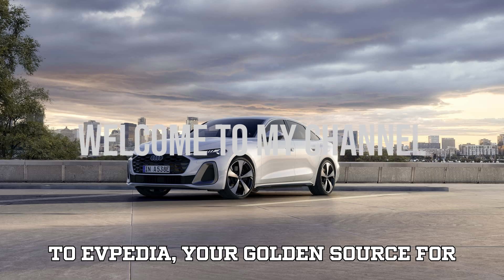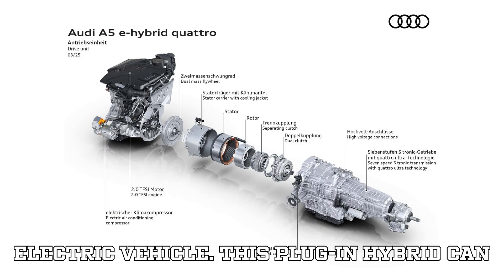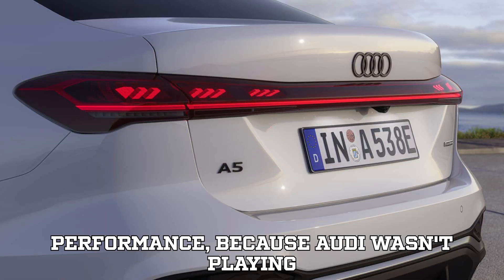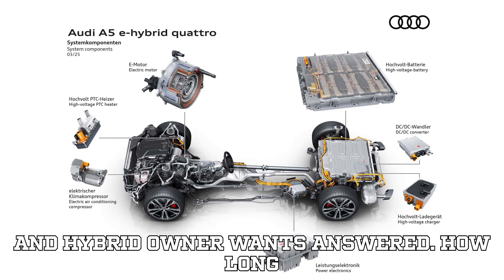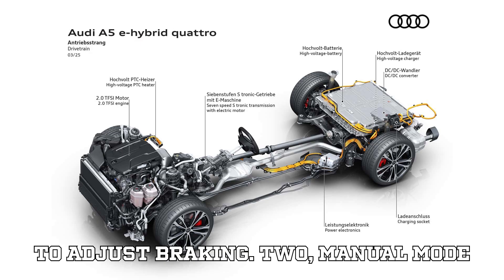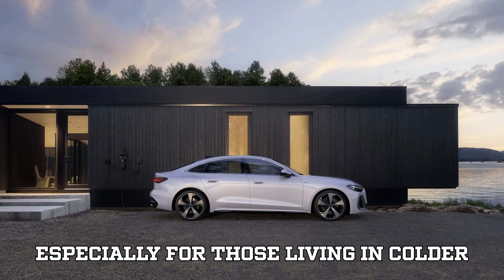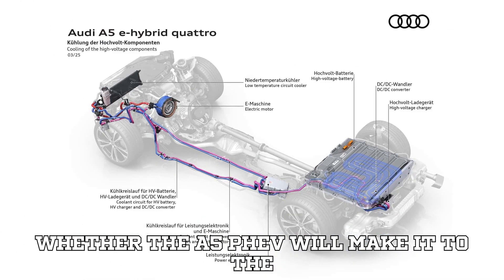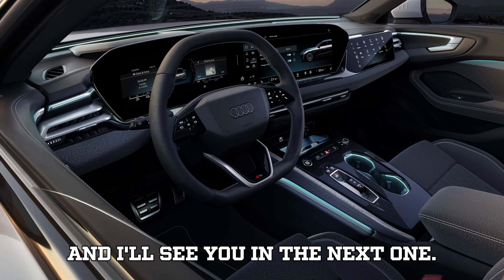Audi A5 Plug In Hybrid Shocks Everyone With a Bigger Battery Than the First Nissan Leaf!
Audi has just dropped a bombshell with the A5 e-hybrid—a plug-in hybrid (PHEV) featuring a battery larger than the first Nissan Leaf! With up to 68 miles of electric range, 295-362 horsepower, quattro all-wheel drive, and a top speed of 155 mph, this is no ordinary hybrid. 🚀

🔋 Battery Size: 20.7 kWh usable (25.9 kWh gross)
⚡ Charging: 11 kW AC (Full charge in 2.5 hours)
🏎 Performance: 0-62 mph in as fast as 5.1 sec
🌿 Efficiency: Up to 117 MPG with a full charge
💡 Tech Features: Regenerative braking, pre-conditioning, and luxury interior

📌 Price & Availability: Starting from $67,300 in Europe, but will it come to the U.S.? 🇺🇸

Would you consider a plug-in hybrid over a full EV? Let’s discuss in the comments! 👇